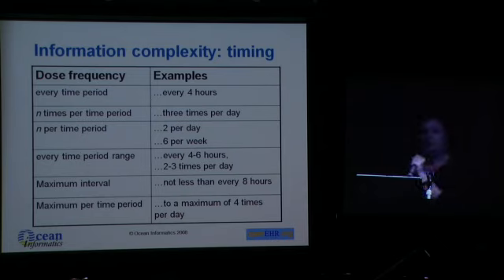Lecture of openEHR03 by Heather Leslie at Kyoto 200806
Lecture of openEHR at Seagaia Meeting 2008 held in Kyoto